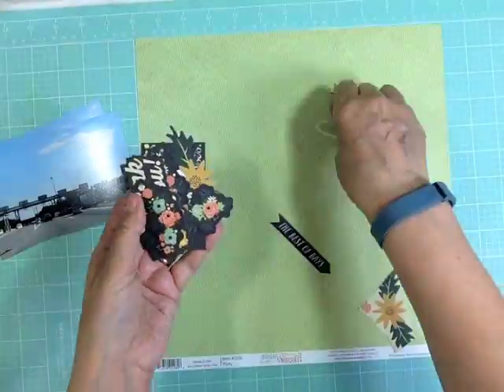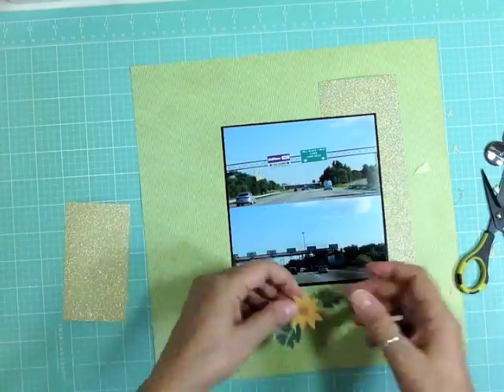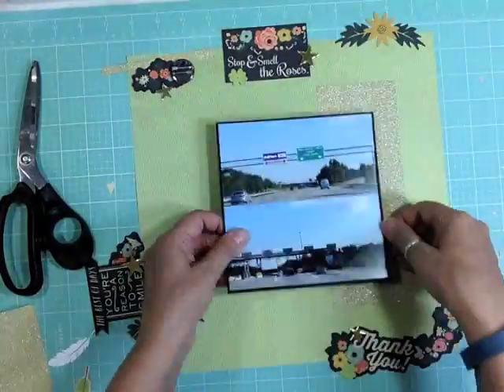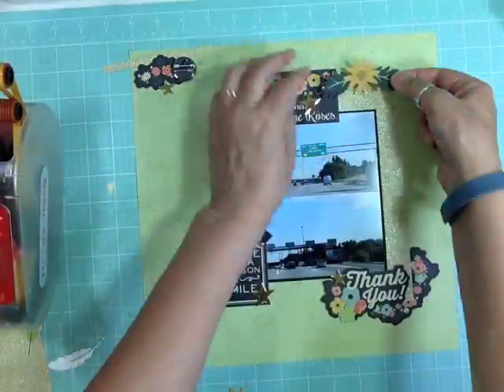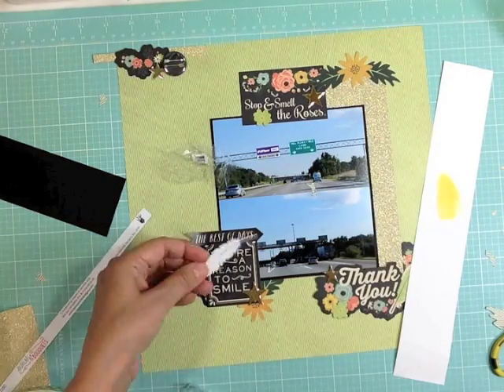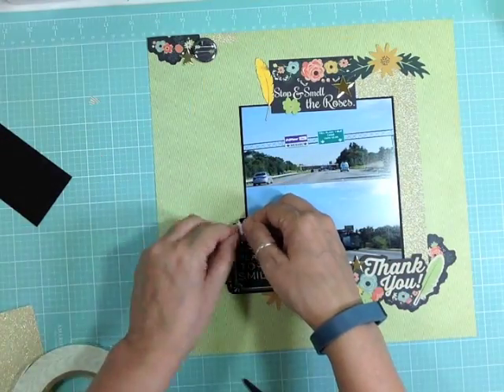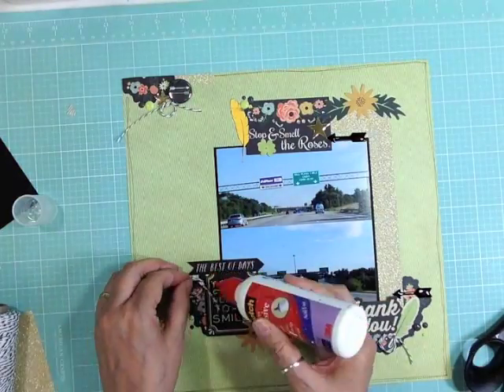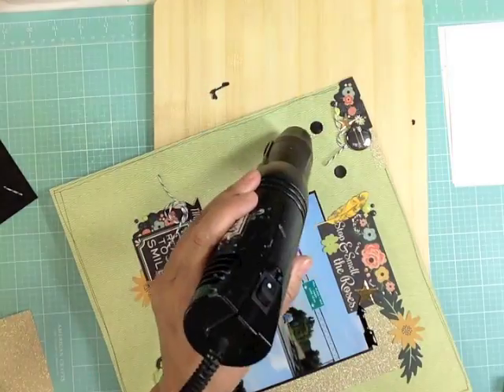Scrapbooking Process 325: Scraptastic July 2014 Kit (2014- 167/240)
This layout took 38 mins. I used the July 2014 Scraptastic Kit. Join me on my Facebook group, here is the